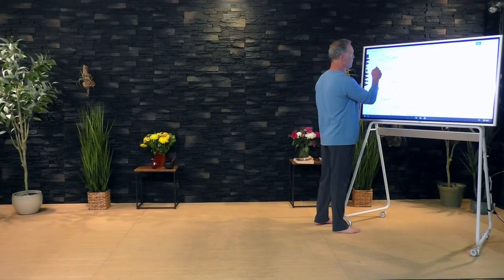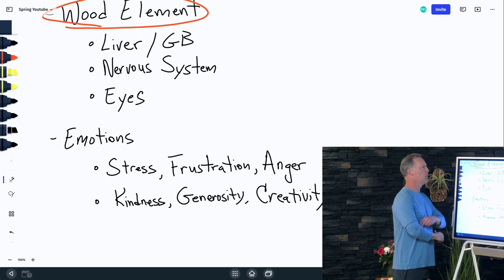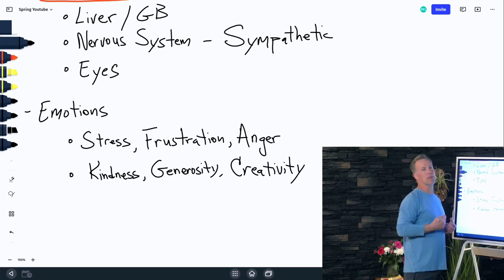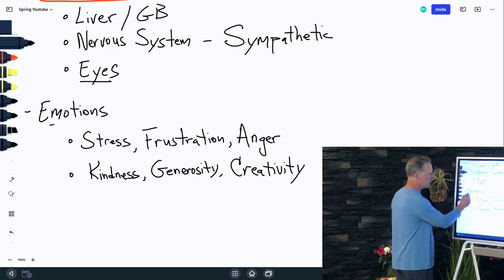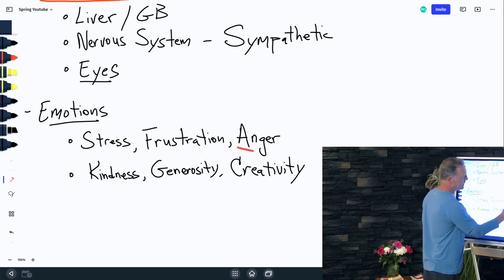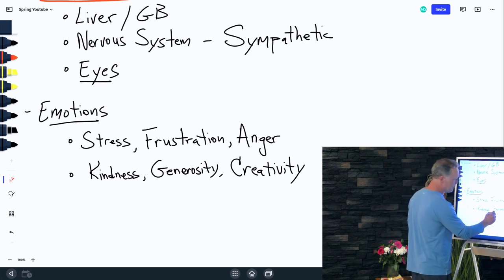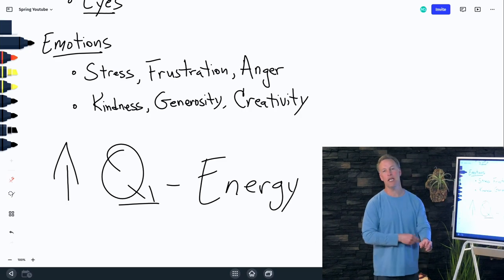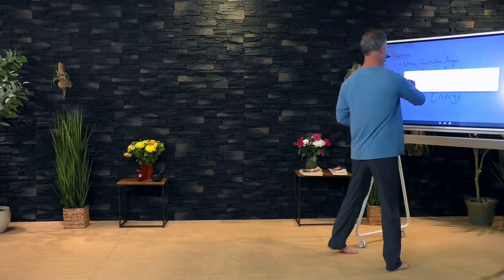Introduction to the Wood Element | Spring Qi Gong Routine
Join Lee for two weeks of online Qi Gong classes for free.

In this 10-minute video, Lee Holden gives you a brief introduction to the Wood Element in Traditional Chinese Medicine Five Element Theory. You’ll discover how the Wood Element relates to spring and how to tell when it’s balanced or imbalanced.

Finally, Lee teaches you a five-minute Wood Element routine to boost energy and cultivate resiliency.